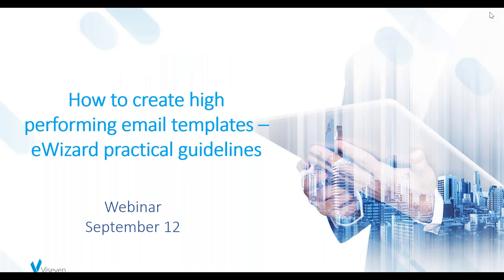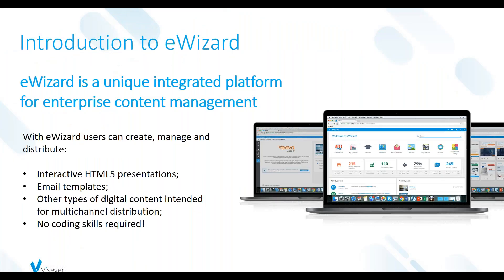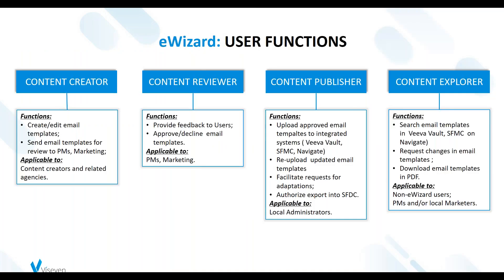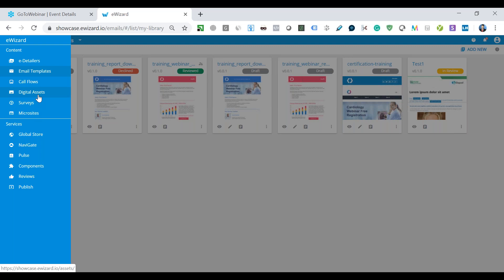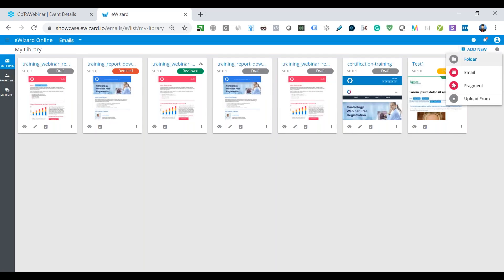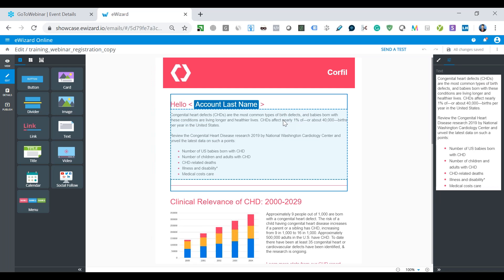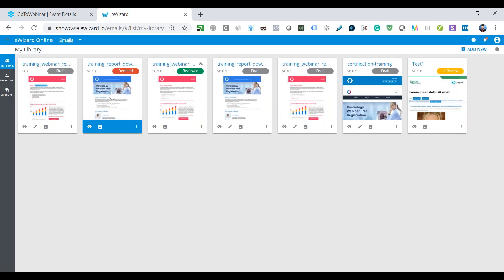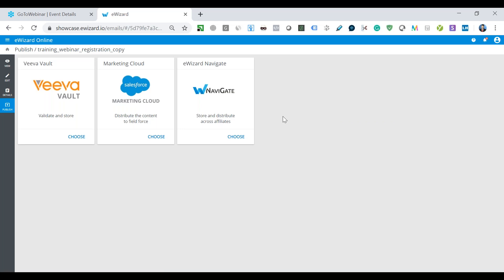VISEVEN | Webinar | 2021| How to create high performing email template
Watch this video and get to know valuable insights into eWizard powerful possibilities for creating email templates that engage and convert.